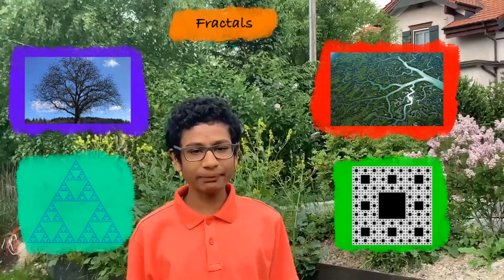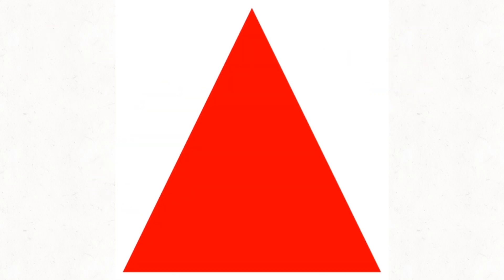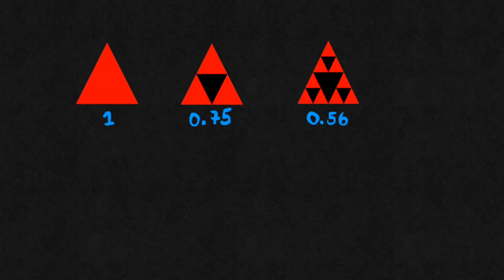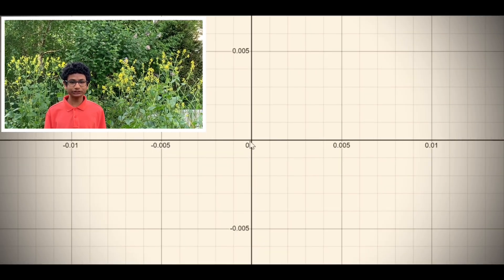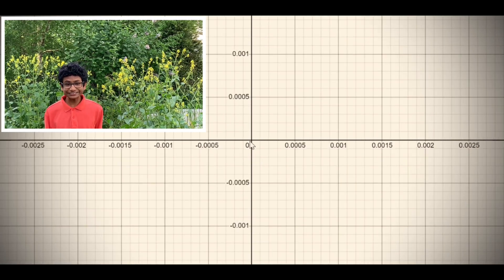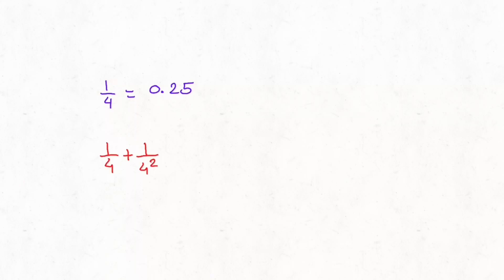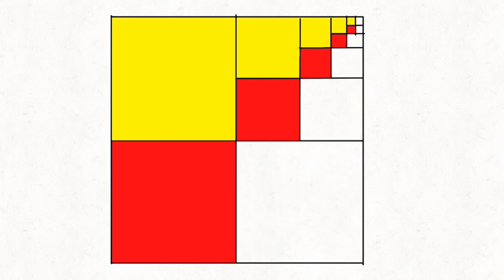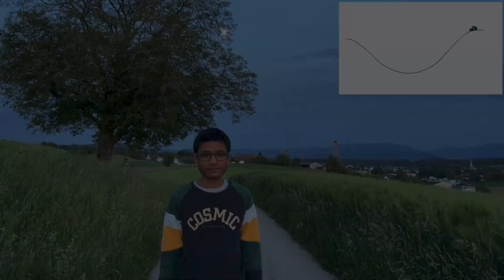Limits through Patterns | 2022 breakthrough junior challenge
My video for the 2022 breakthrough junior challenge. In the video I explore the concept of a limit of a sequence and a series using fractals.